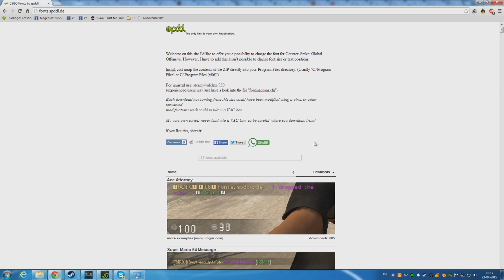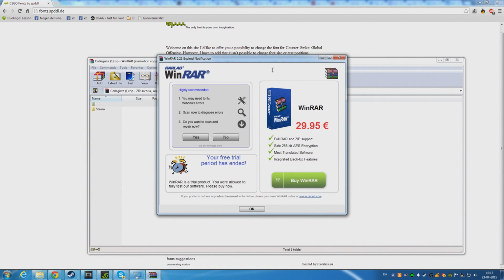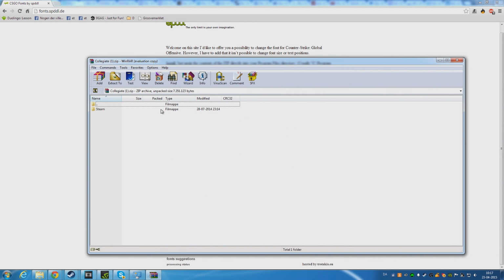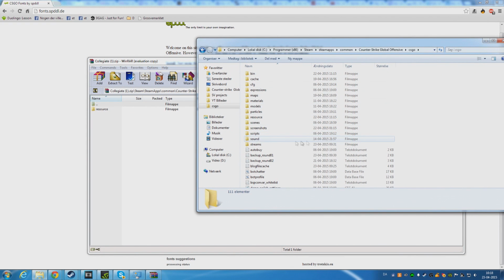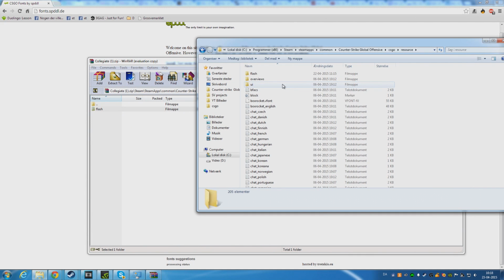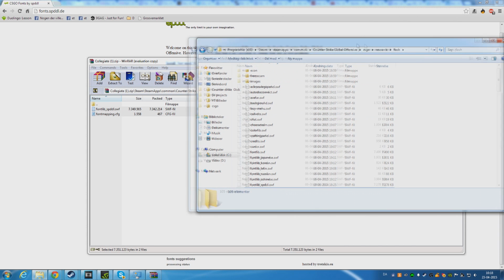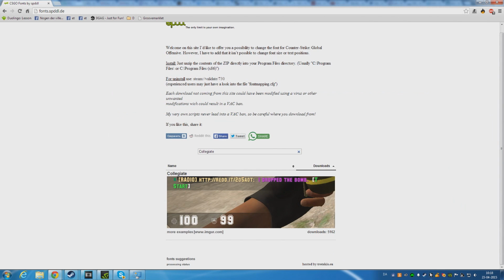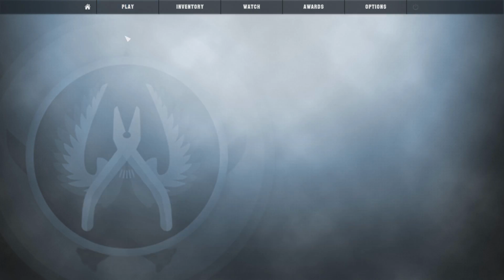Changing Fonts in CS:GO - Tutorial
Like the video? Show your support by leaving a like. ;)
(now in 720p and delicious looking quality)

NaToSaphiX

Public Snapchat:
Na2Public